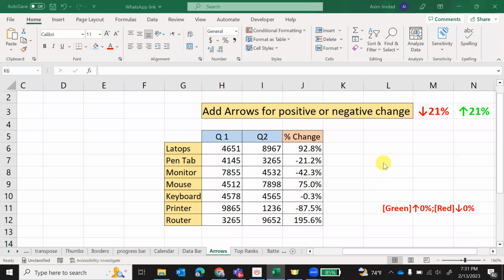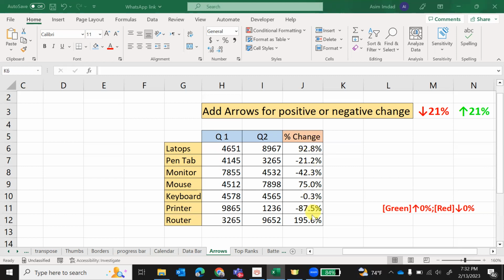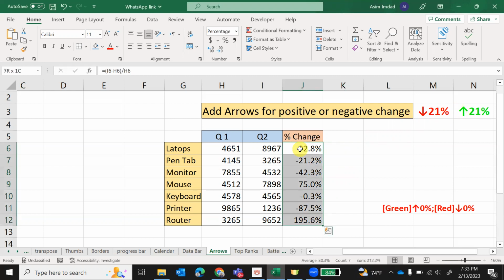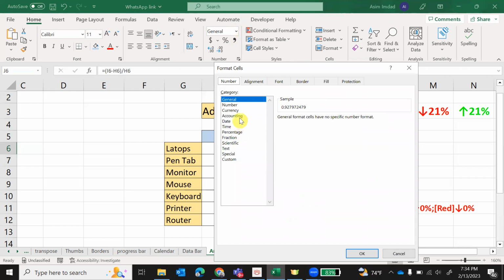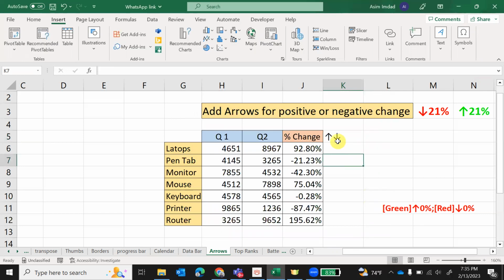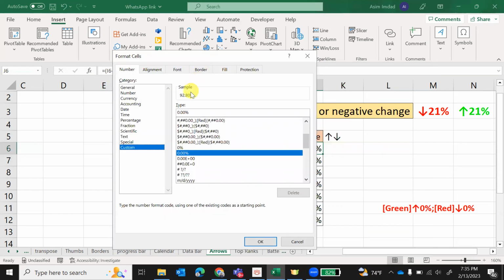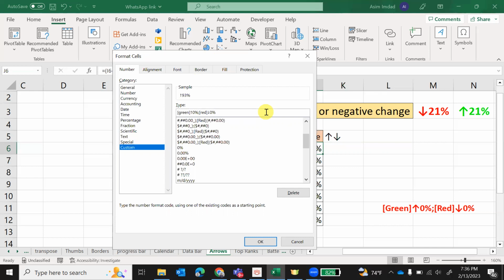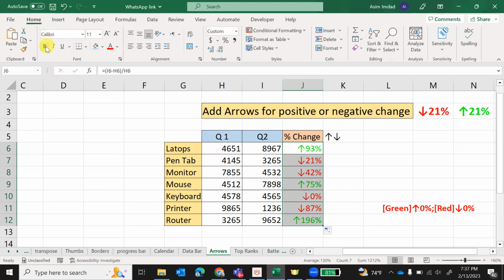Show % Change with Arrows ↑ ↓ in Excel |**TechLearning_Hub: Learn Excel**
How to show Percentage change with arrows in excel.
How to show % change with arrows in excel. Add arrows to show changes in excel.